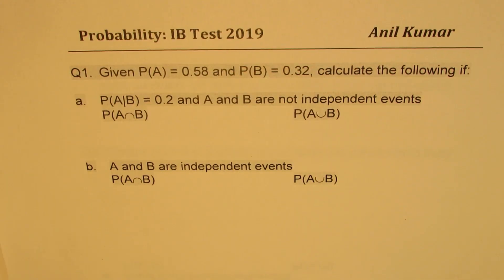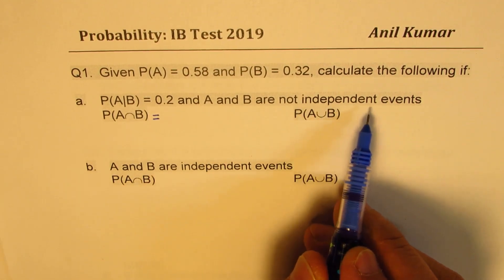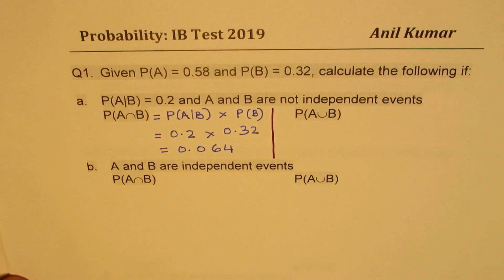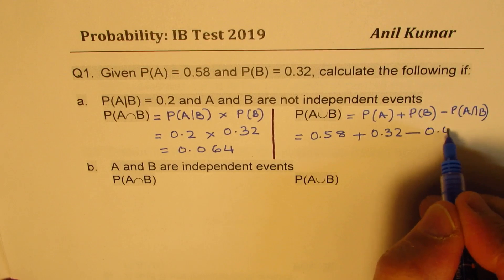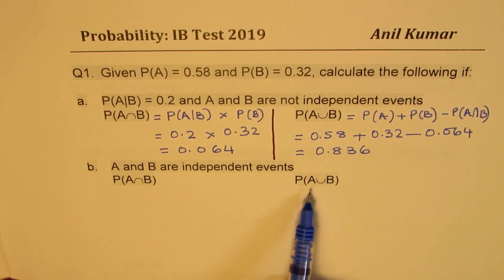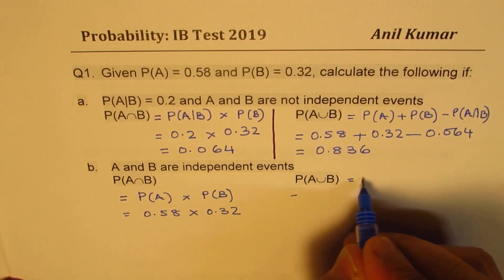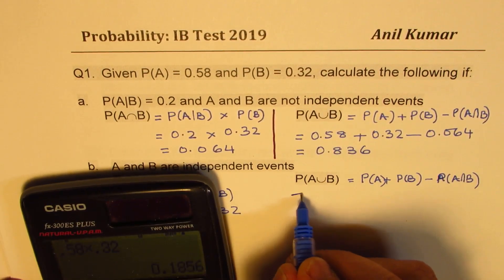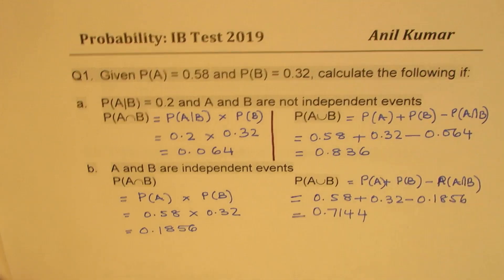Dependent Independent and Conditional Probability with Union and Intersection